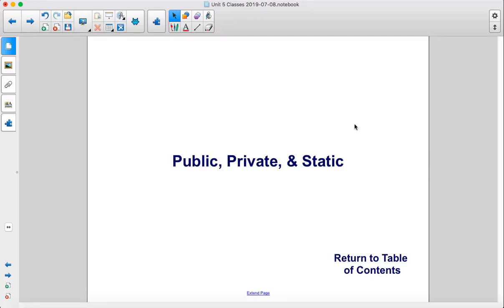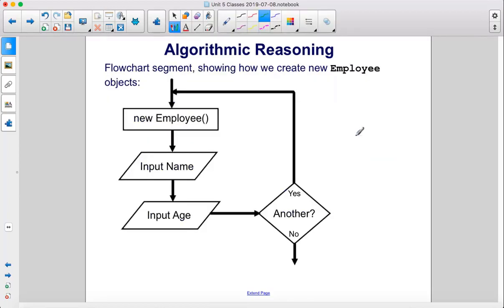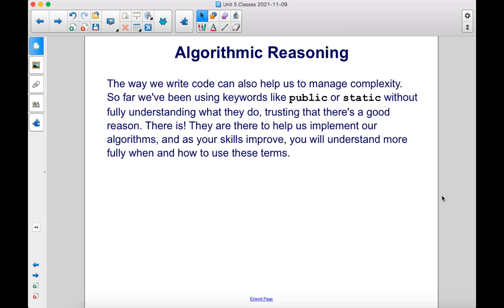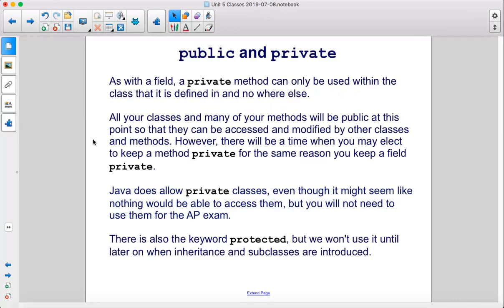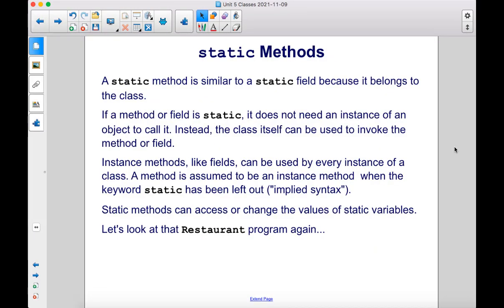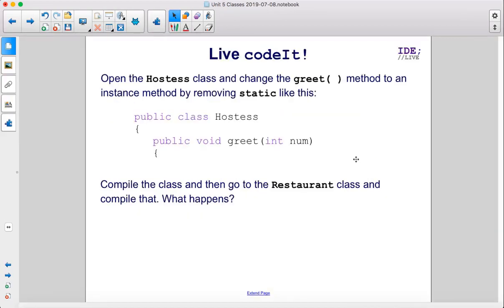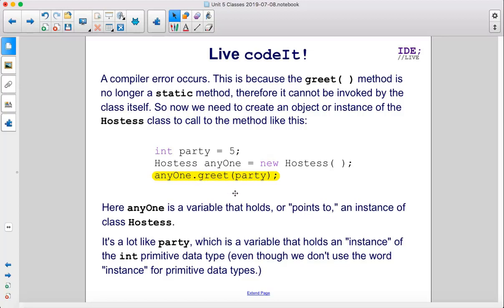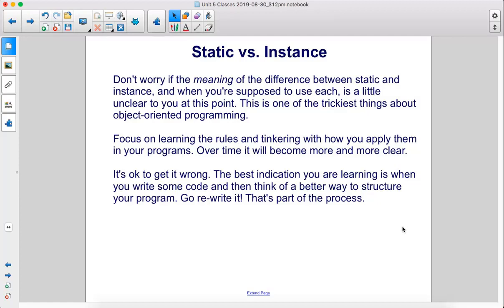Public Private and Static